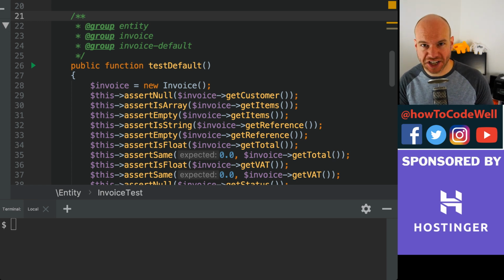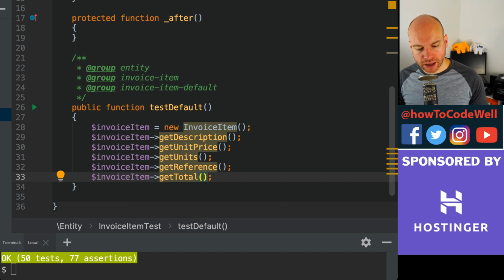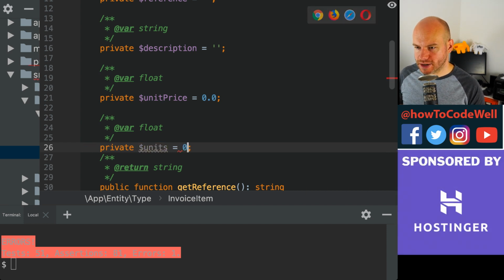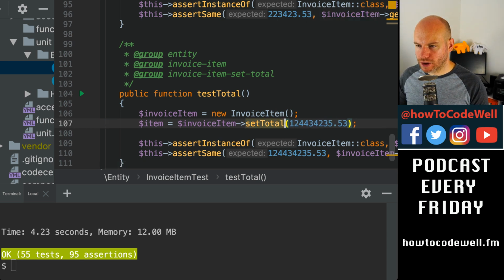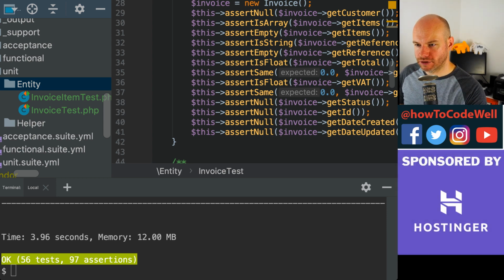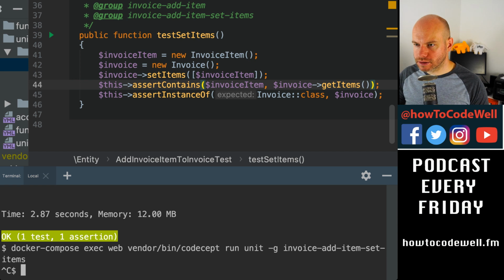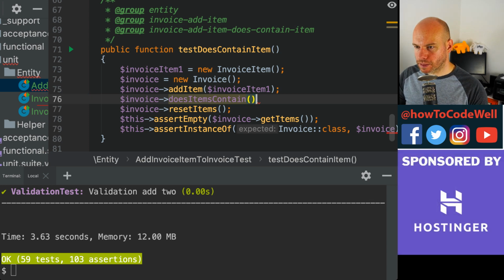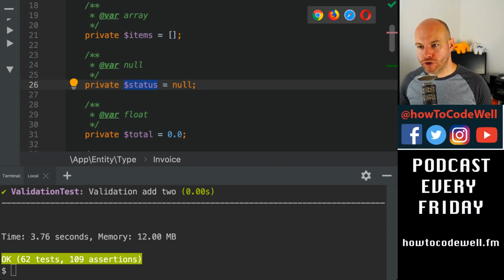Live PHP Coding Stream #17 Creating OOP course for FreeCodeCamp - Building the Invoice Item Model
In the 17th live coding stream in this OOP PHP framework series we build the invoice item entity and link it to the invoice.

Also mentioned in this stream is my newly released Python Clean Coding course from Packt Publishing